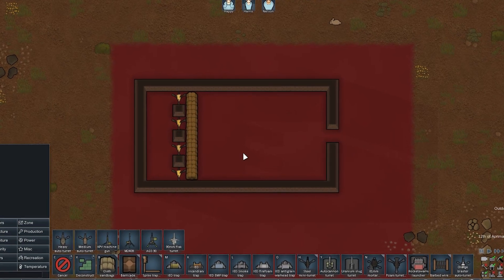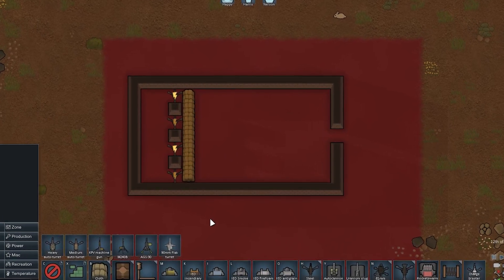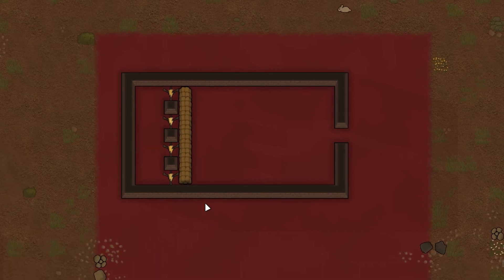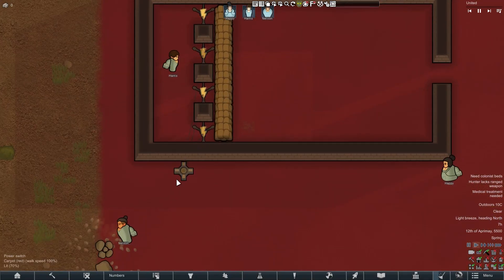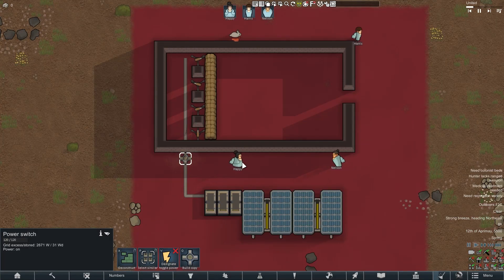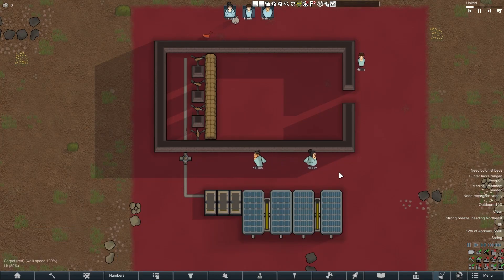HOW TO DISABLE TURRETS WHEN THEY ARE NOT NEEDED | RimWorld Tutorial for Beginners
In this video, I'll show you how to disable your turrets in a the killbox, when there are no any raid etc, and you don't wanna to waste your electricity.